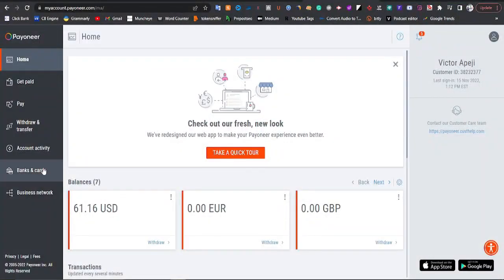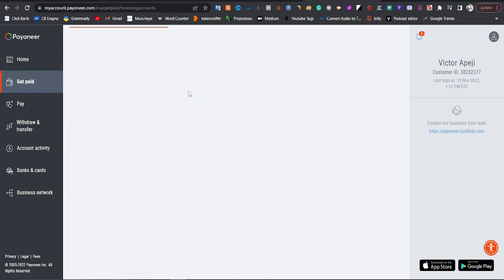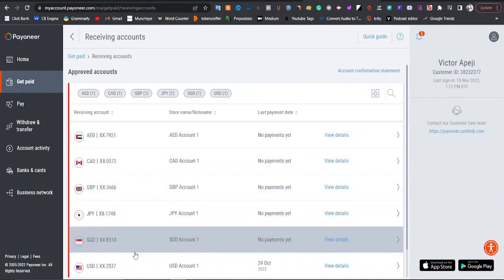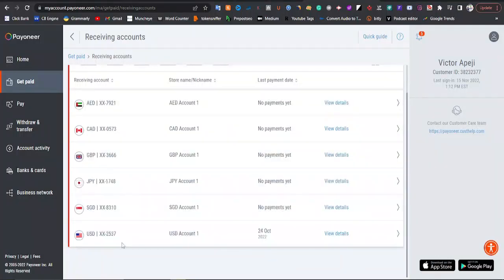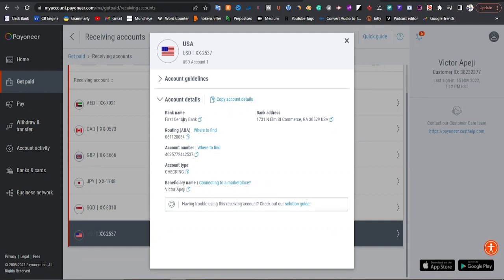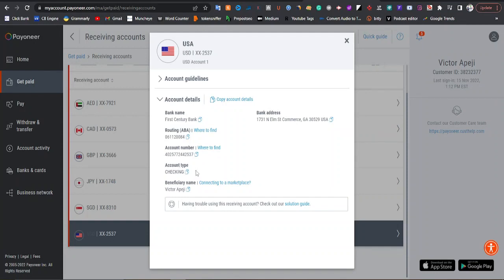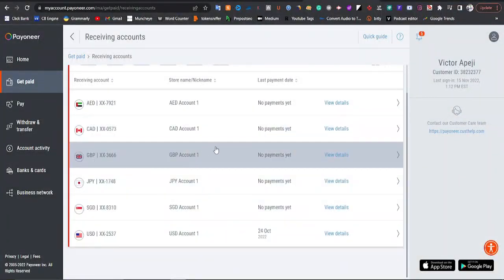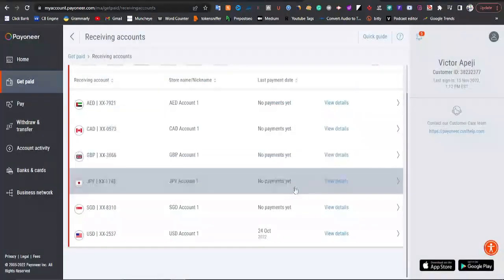How to find your Payoneer Bank Details and Routing Number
How to find your Bank Details on Payoneer, Account number and routing number